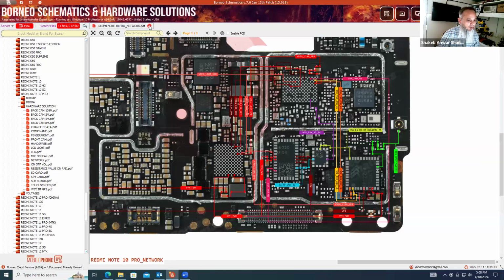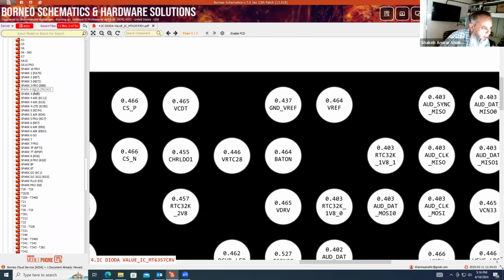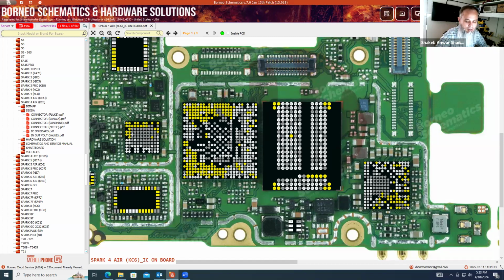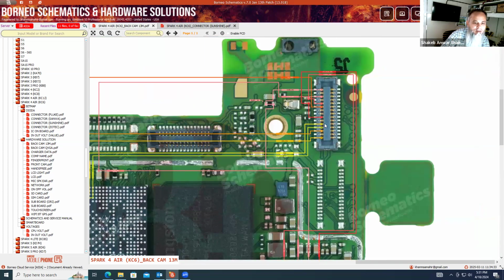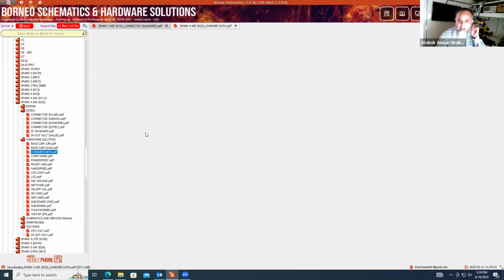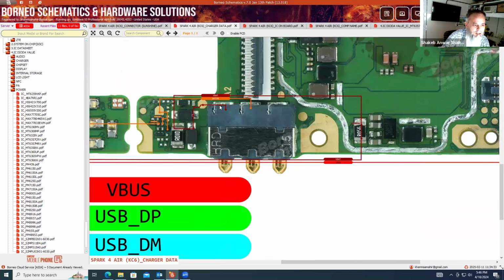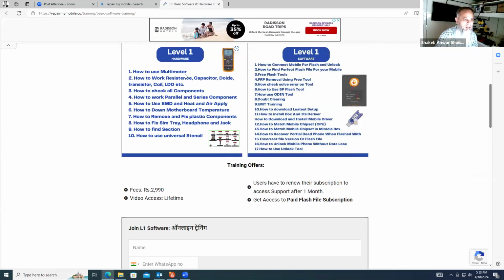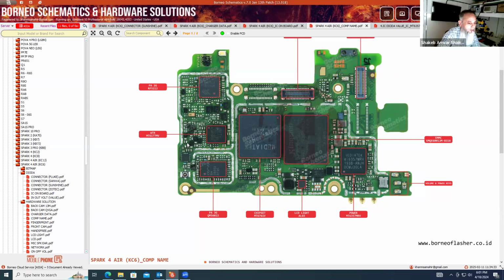Eng Schematic Class